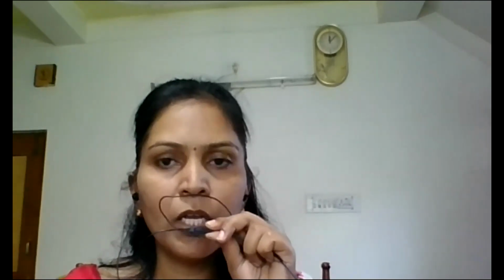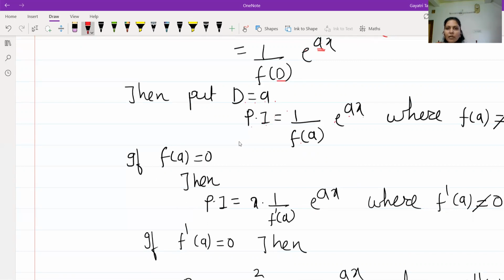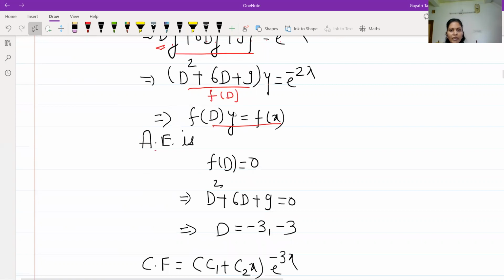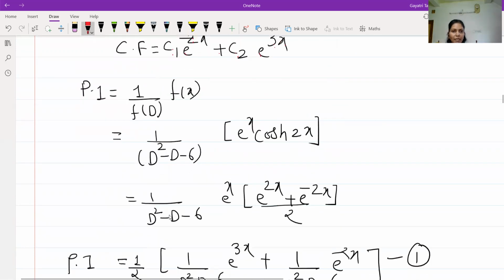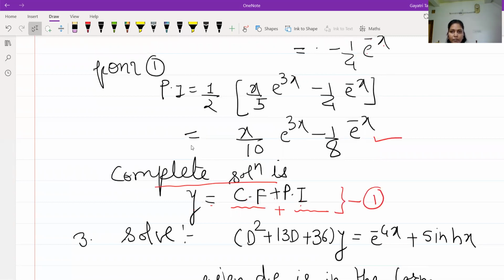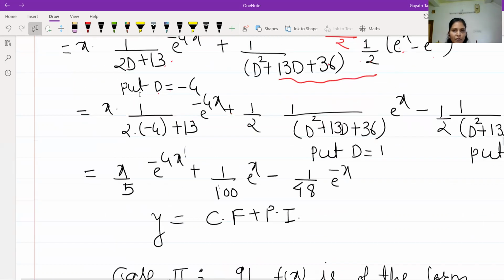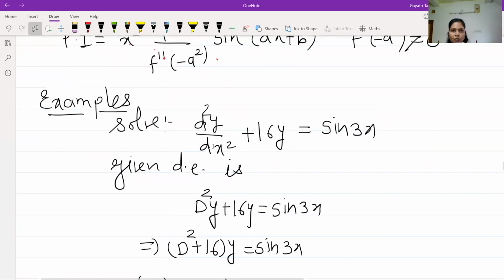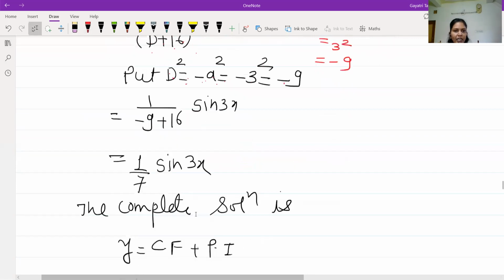P.I.(Part I)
In this video we have discussed ti find P.I.of exponential function